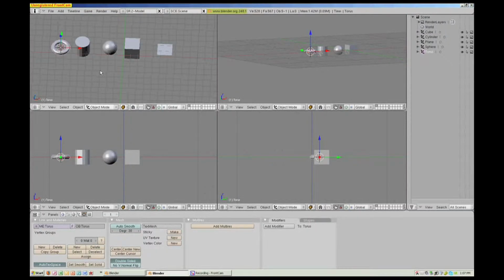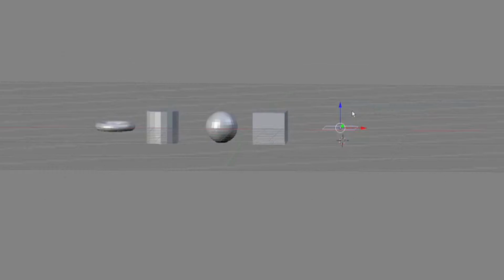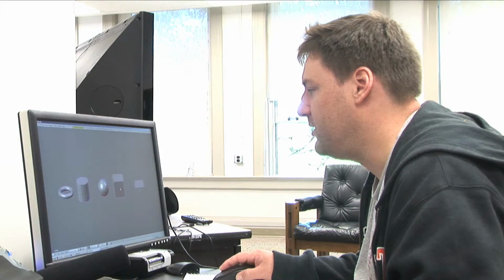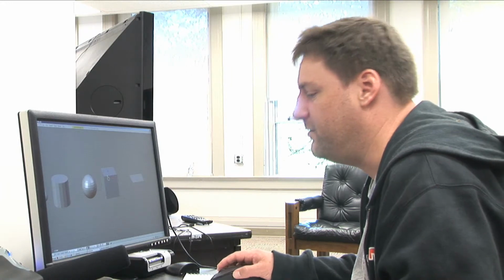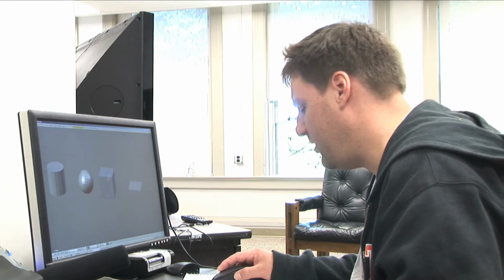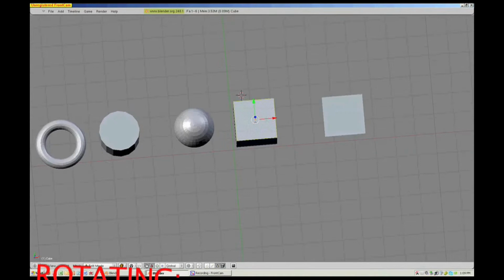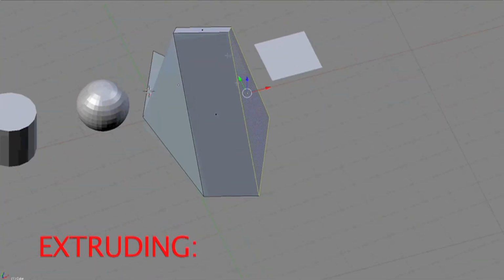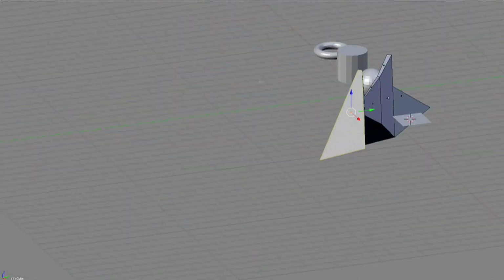Scott Modeling Basics